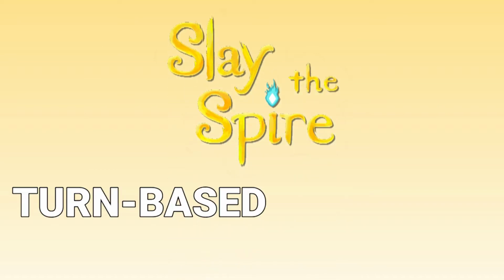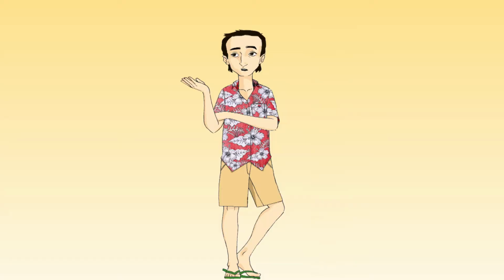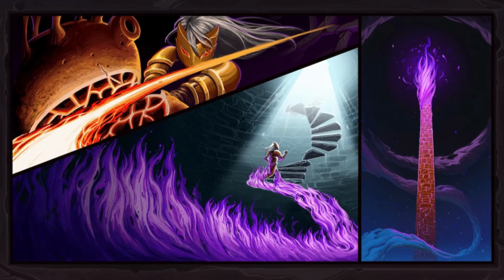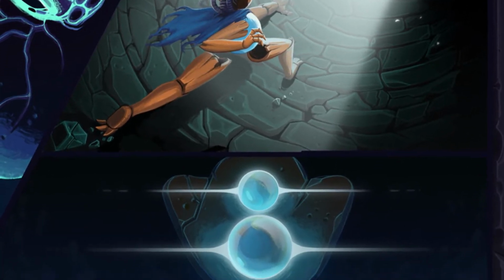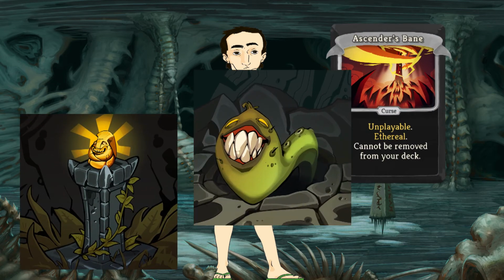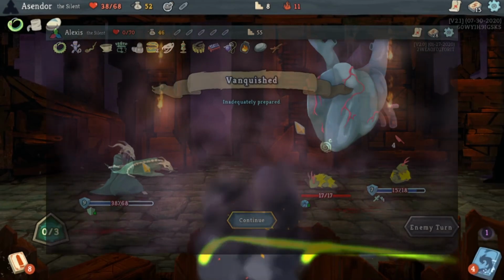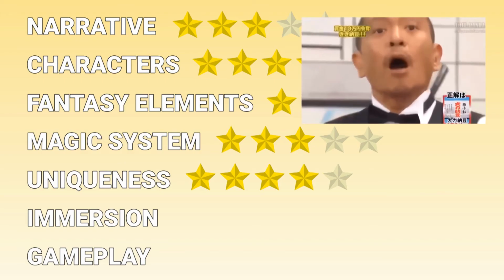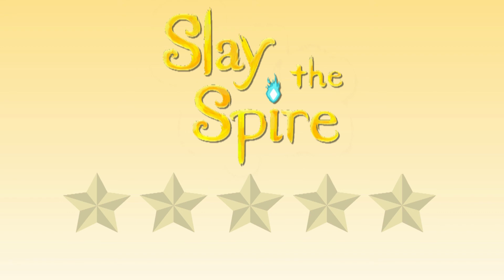Slaying time with Slay the Spire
Hello and welcome! In today's third episode of the Analyzing Fantasy series we take a look at the awesome game that is... Slay the Spire. I've spent way too much time playing this game when I should've been working on the video damn it...

Consider supporting the amazing artist that did my illustrations!

Consider supporting the creator of the awesome outro!